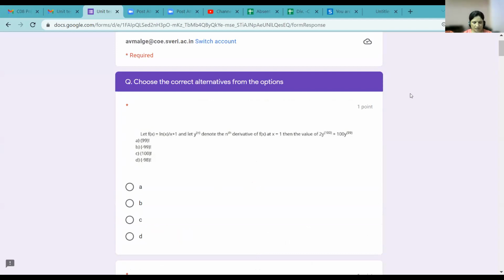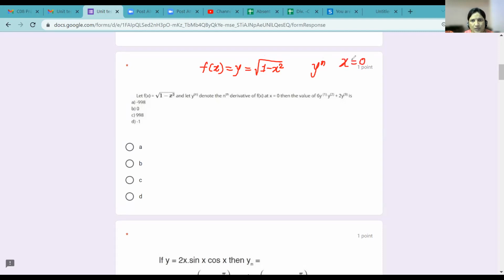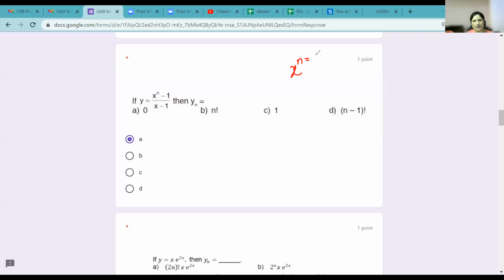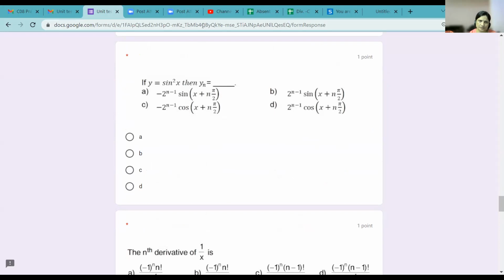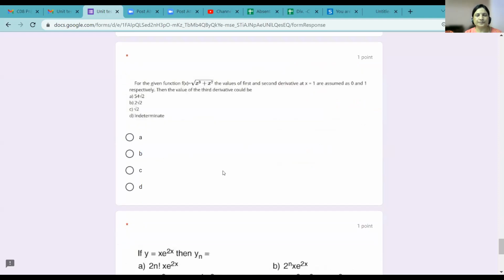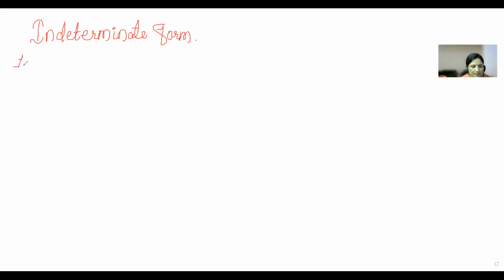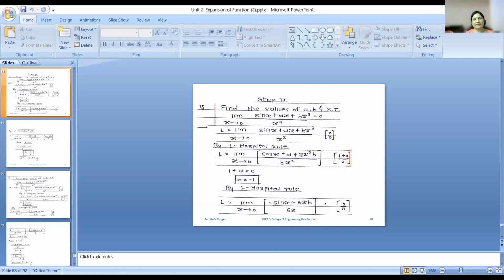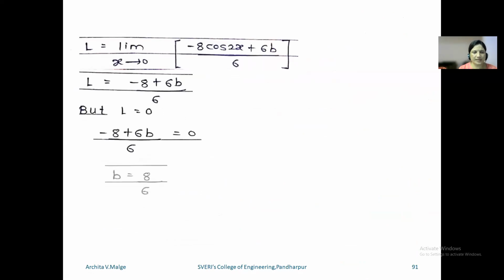ut-2 discussion 2202